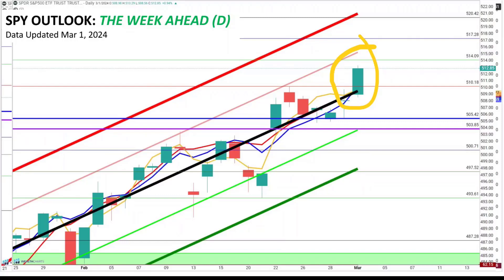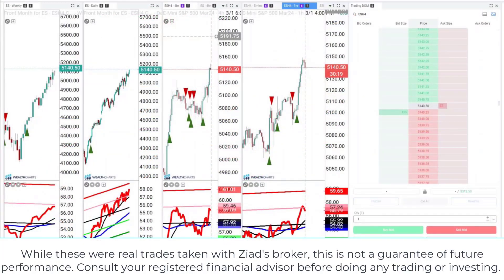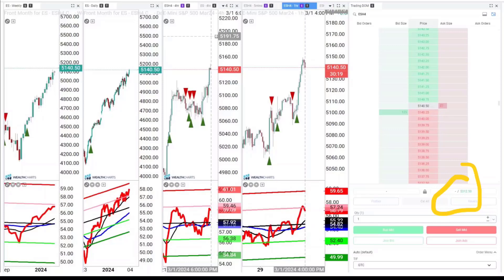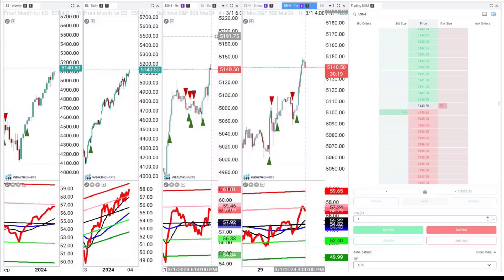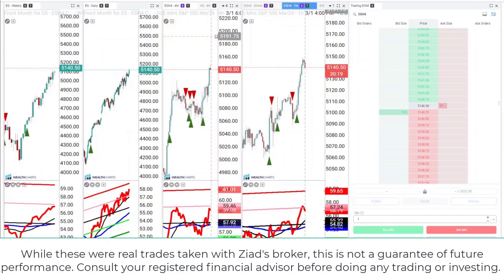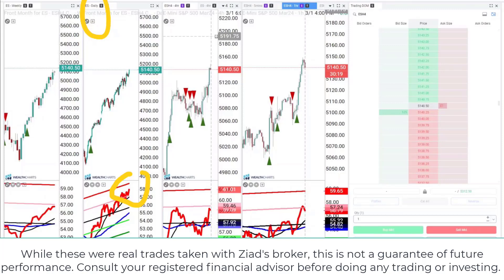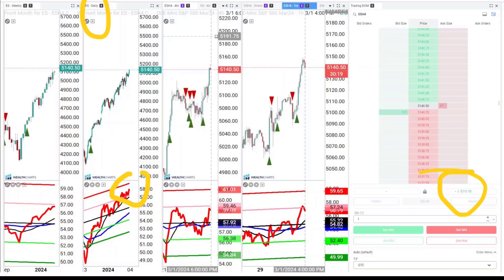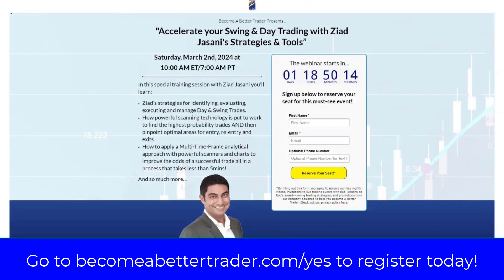Join us tomorrow and see how our strategies did in the market today